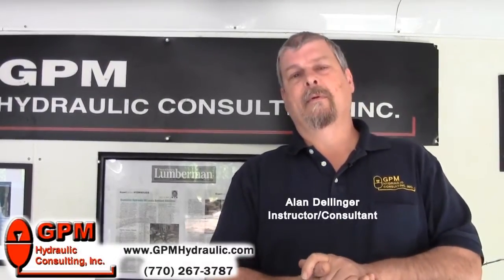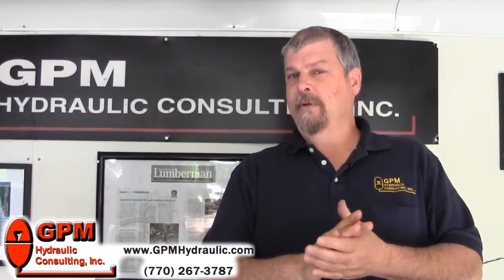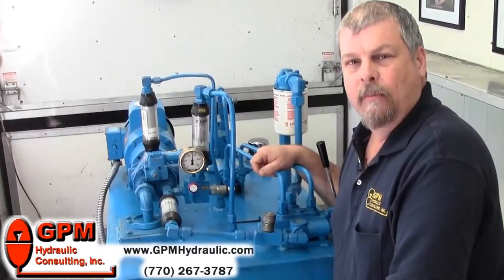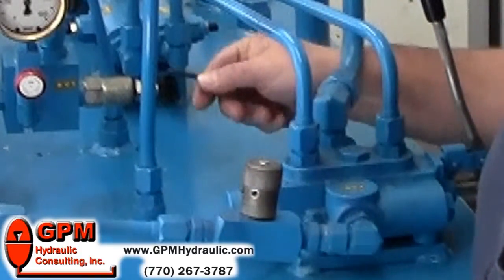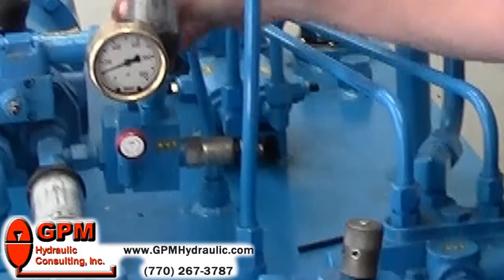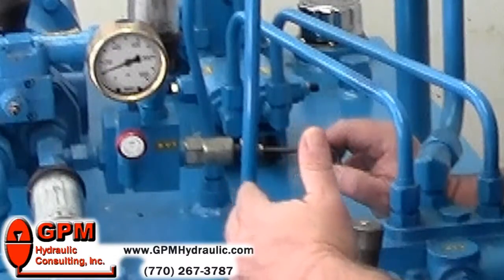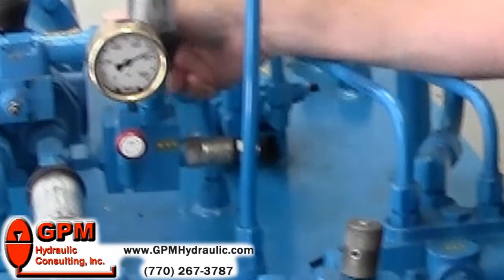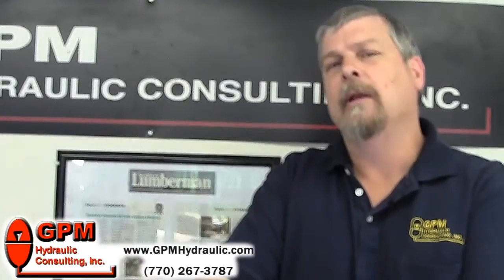Setting the Pump Compensator and System Relief Valve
GPM Instructor Alan Dellinger uses our Mobile Hydraulic Training Lab to demonstrate the correct procedure of setting the pump compensator and the system relief valve. or call to learn more about our 2-part training process.